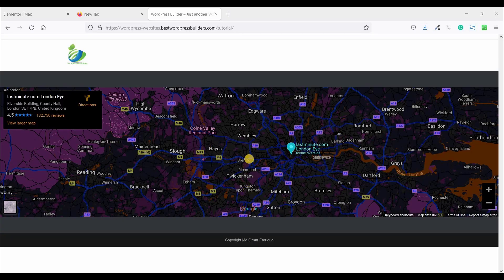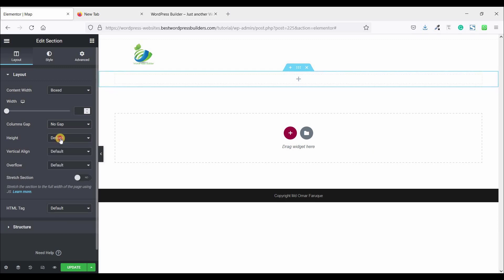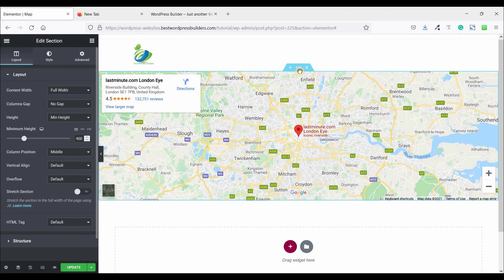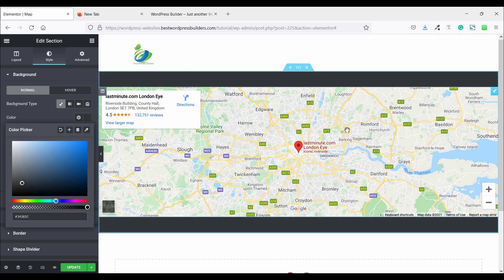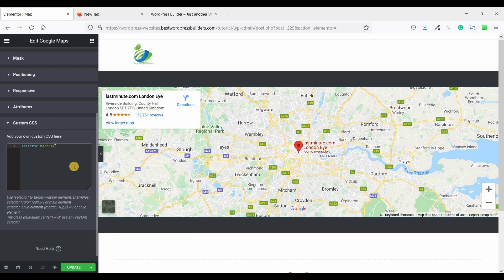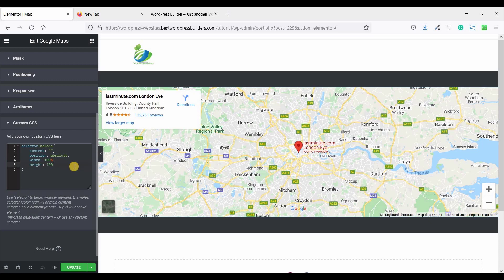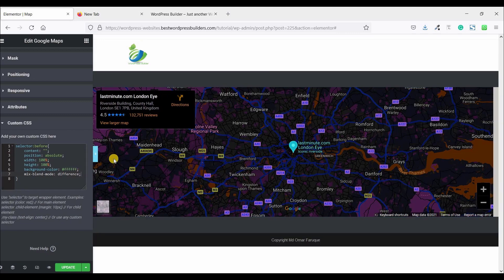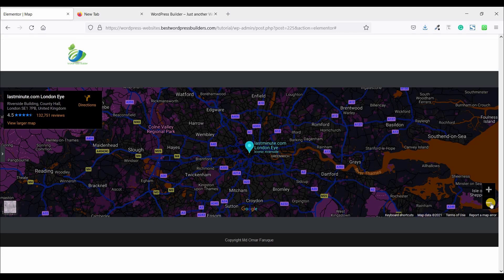WordPress Dark Mode Map Complete Tutorial | WordPress Builder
In this video you can learn how you can create custom dark map mode in your website.

So you can easily add this awesome dark map.

If you face any problem just comment on the comment box.